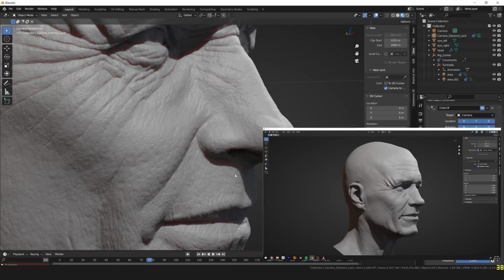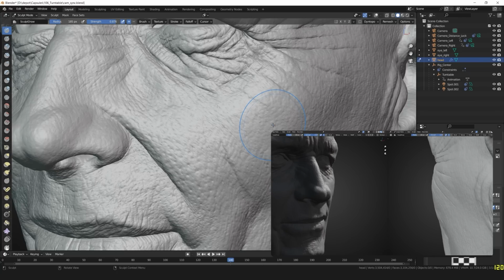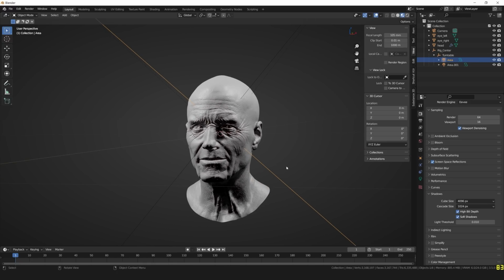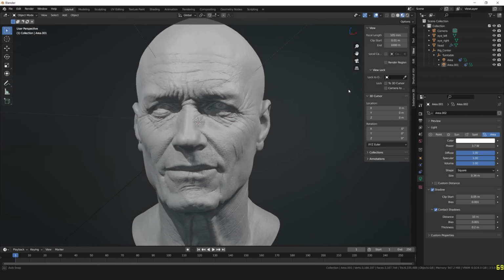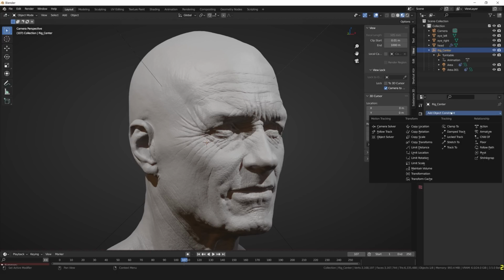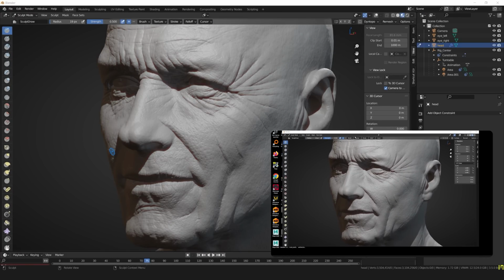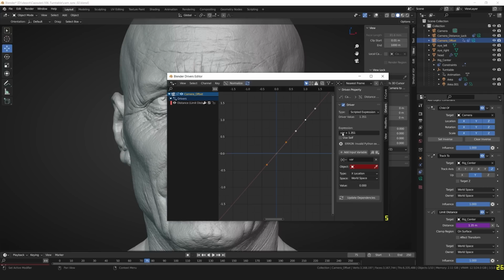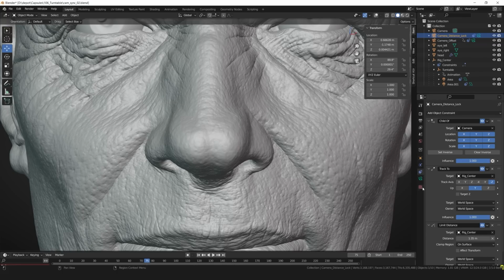Improve Your Blender Sculpting With This Powerful Light And Camera Turntable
In this video I show you how you can set up a powerful lighting and camera rig in Blender 3.5.
with the code OUTGANG2023. Valid for 100 uses.

Great lighting is key to reading and sculpting great shapes.
During this video we discuss lights, cameras, adding keyframes to create a turntable and adding constraints to different objects.

Chapters:
00:00 Introduction
01:39 Lighting Rig Breakdown
07:38 Outgang.studio
08:22 Light and Render Settings
14:39 Adding Constraints to Lights
18:49 Turntable Setup
21:15 Main Camera Setup
24:58 Undoing and Cameras
28:01 Camera Distance Lock
31:26 Camera Offset Setup
39:25 Conclusion